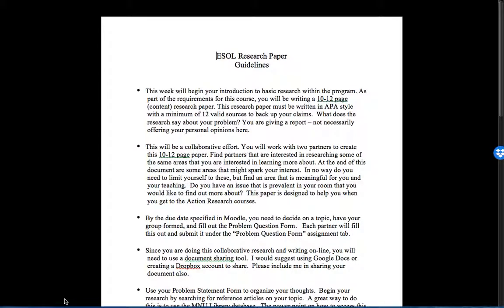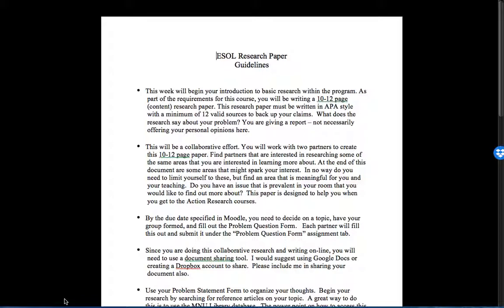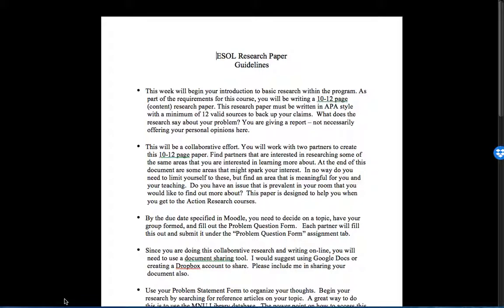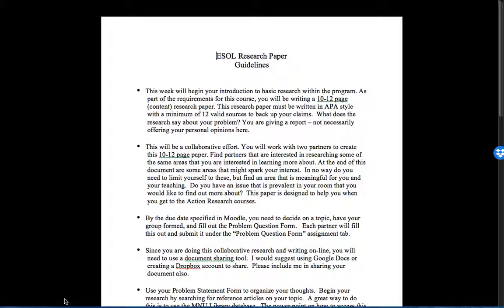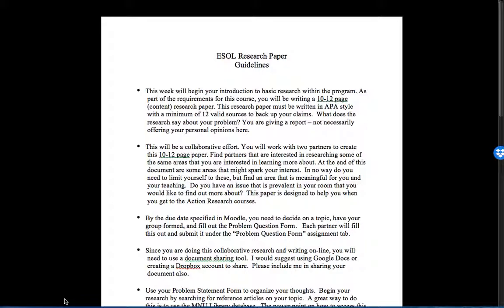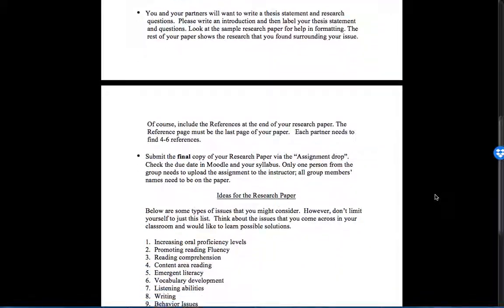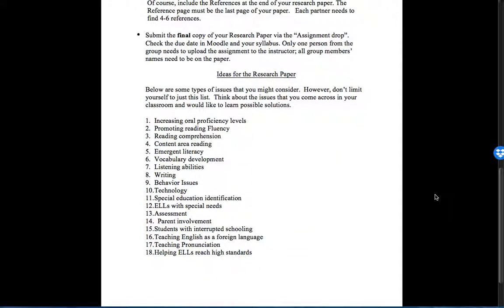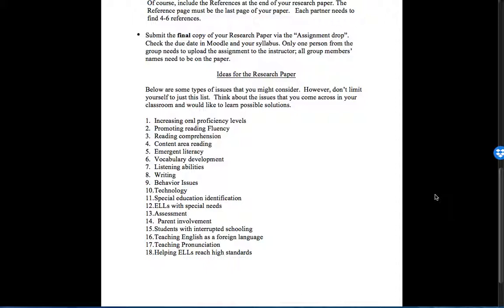Research Paper Explanation